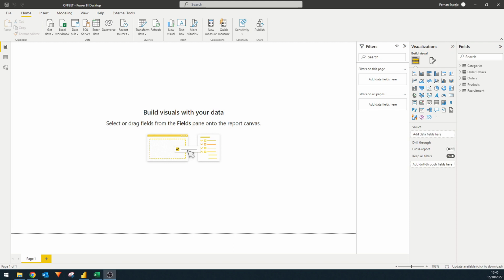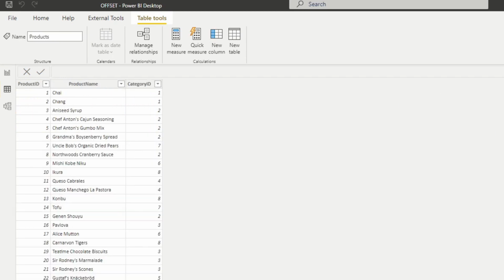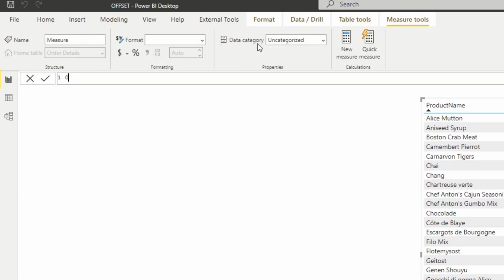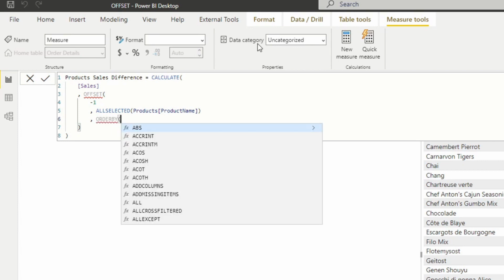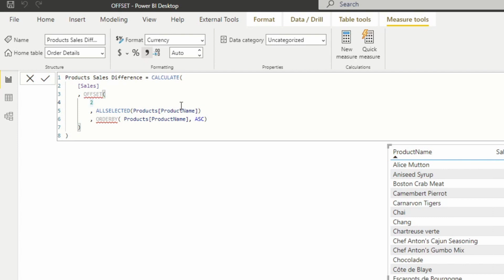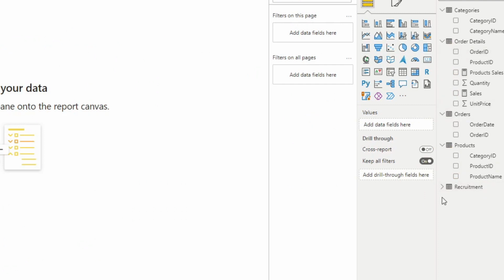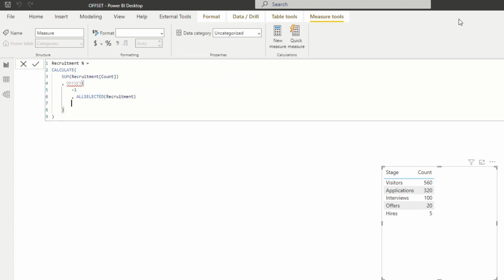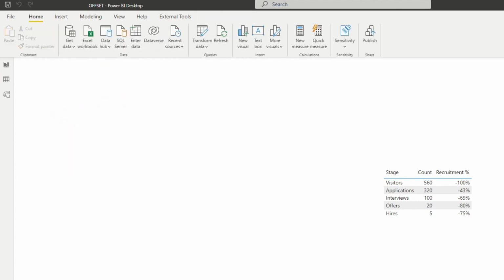How to use OFFSET DAX function in Power BI / Get Previous Data // Beginners Guide to DAX in Power BI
In this video we cover how you can use the newest DAX function OFFSET to get previous data within your tables.